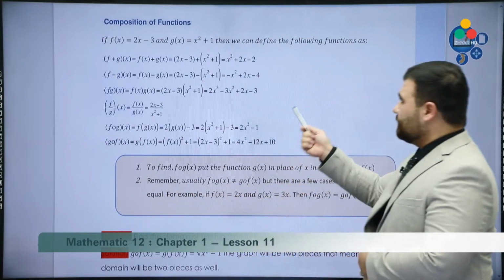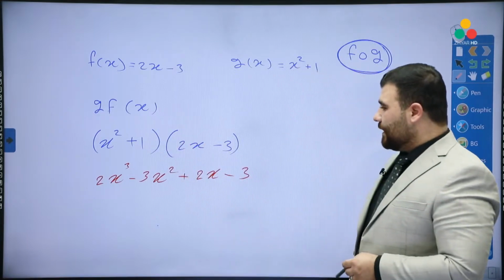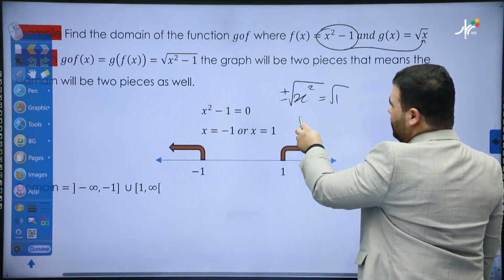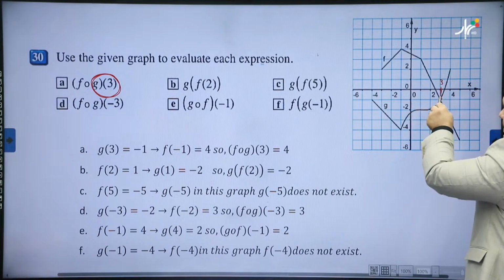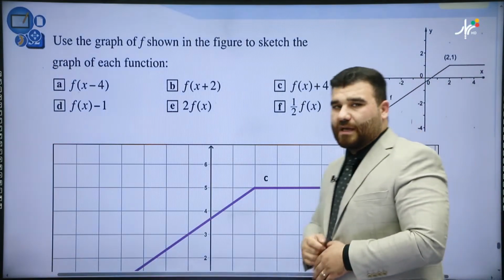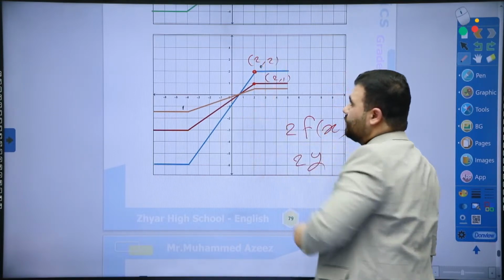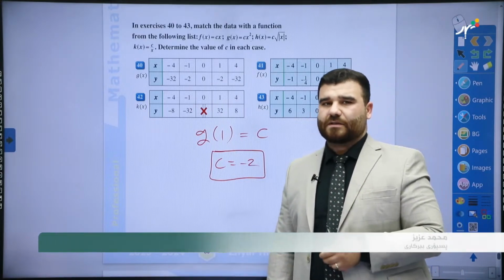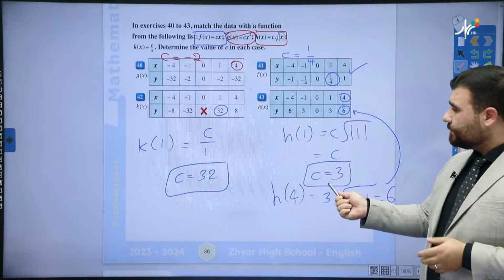Grade 12 Math | Mr.Muhammed Azeez | L11#